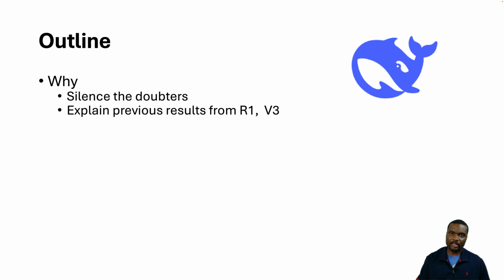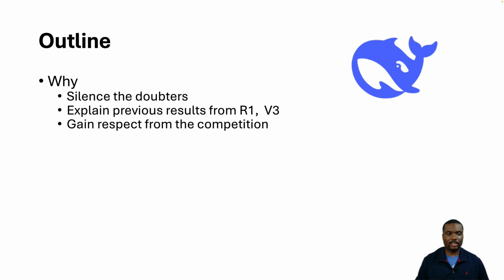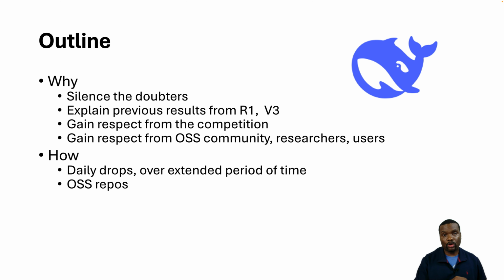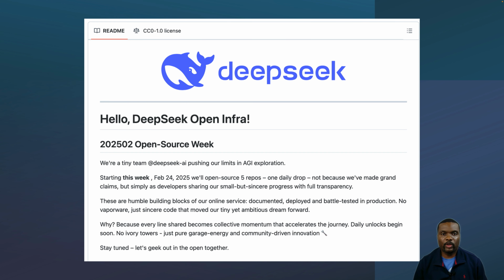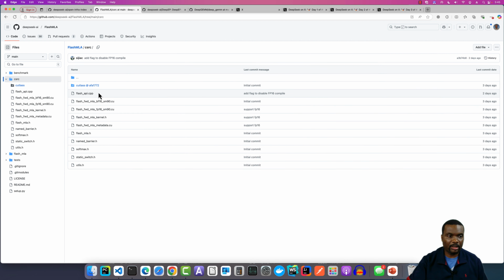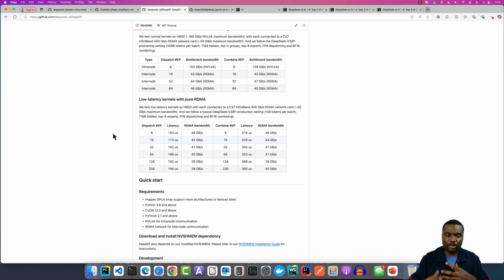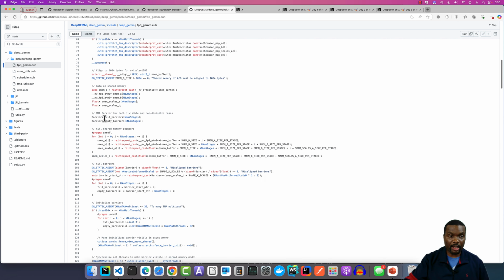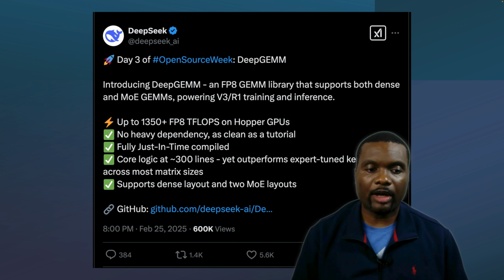DeepSeek Open Source Week: In Plain English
In this video, we cover the reason why DeepSeek is releasing these open source artifacts. We cover how they are doing it and what is repository contains as well how this could impact some open source projects such as Ollama, Llama.cpp and vLLM

So far, we have seen:
- FlashMLA
- DeepEP
- DeepGEMM

Chapters:
0:00 Introduction
2:11 Why DeepSeek is Having this 5 Day Open Source Week Event
6:51 How DeepSeek is Structuring this Content
8:37 What They Have Released So Far
17:30 Final Thoughts and Reflection